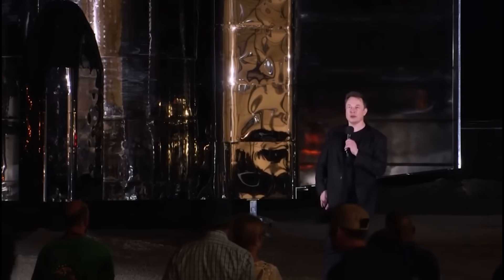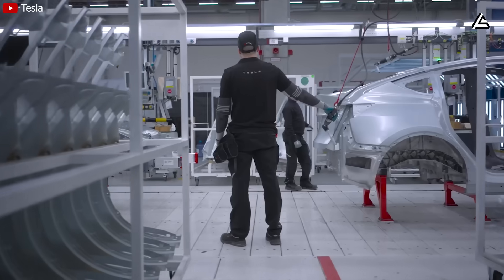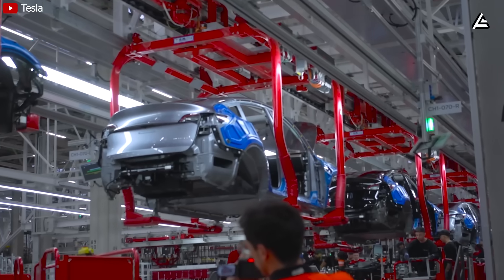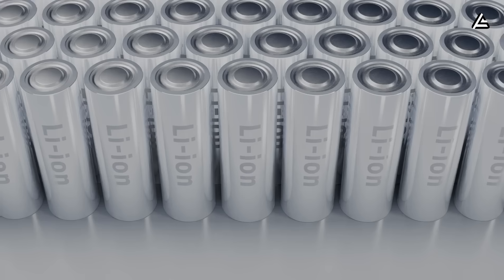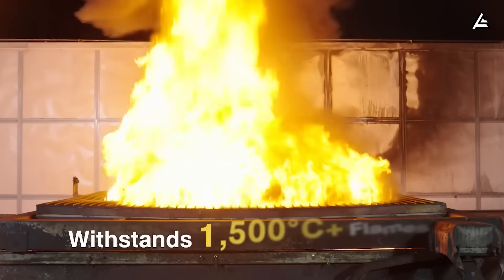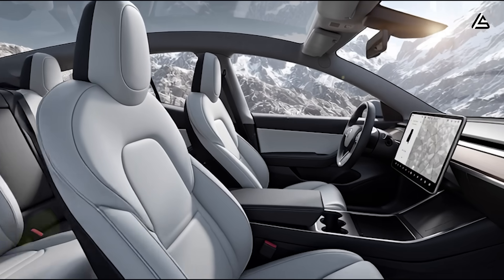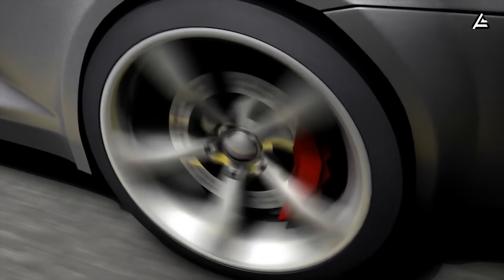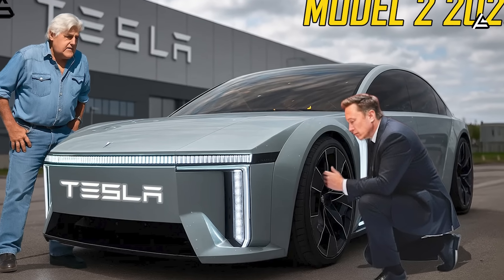2026 Tesla Model 2 Senior Edition Ends Car Bills Forever. What Happened?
2026 Tesla Model 2 Senior Edition Ends Car Bills Forever. What Happened?
All-New Tesla Model 2 For 2026 Revealed By Elon Musk. HUGE Changes Coming
Elon LEAKED Next Stage Of Tesla Model 2: NEW Senior Mode?
00:00 INTRO
00:55 How Does Tesla’s Zero Defect Manufacturing Make a Car That Rarely Breaks?
04:33 What Makes the Aluminum Ion Battery a Two Million Mile, Zero Replacement Power Core?
07:09 Why Does a 50,000 Ton Giga Press Create a Body That Lasts 30 Years?
09:33 Which Physical Components Make This Car Practically Maintenance-Free for Life?
2026 Tesla Model 2 Senior Edition Ends Car Bills Forever. What Happened?
The best part is no part. The best process is no process. For nearly a decade, Tesla has followed one simple engineering truth: when fewer things can fail, fewer things need fixing, and car ownership moves closer to costing almost nothing.
With the Model 2 arriving in 2026, that principle finally becomes a complete, tangible machine. It is built on a near flawless production line, powered by a two million mile battery, supported by a thirty year chassis, and filled with hardware that almost never wears out. Today we break down essential questions to understand how the Model 2 could truly end car bills for good.

2026 Tesla Model 2 Senior Edition Ends Car Bills Forever. What Happened?
How Does Tesla’s Zero Defect Manufacturing Make a Car That Rarely Breaks?
The Tesla Model 2 production line is built around an unusually dense quality control network with about 1,800 sensors. These sensors track bolt torque, vibration, frame deviation, and body panel alignment in real time. Every time a robot tightens a bolt or installs a module, the system records force, position, and deviation. If anything falls outside tolerance, the line alerts the system or halts immediately. Defects are stopped at their source rather than discovered later when fixing them becomes expensive and risky.

2026 Tesla Model 2 Senior Edition Ends Car Bills Forever. What Happened?
A detail most users never look at but that reveals true manufacturing quality is panel gap. Traditional cars accept 2.0 to 2.5 millimeters. On the Tesla Model 2, a Vision AI system measures gaps with extremely high precision and maintains them at about 0.4 to 0.6 millimeters. Tighter gaps mean fewer misalignments, less aerodynamic noise, and fewer points where dust or water can slip in. A body assembled this precisely not only looks cleaner; it also reduces long term risks such as water leaks, rust, loose bolts, or cabin vibrations.
Tesla also relies on an advanced Statistical Process Control system known as SPC 2.0. Instead of inspecting finished cars, SPC tracks torque, deviations, vibration, and equipment temperature over time. If a parameter begins drifting toward a limit, even before crossing it, the system flags it and engineers intervene early. This proactive monitoring cuts post production issues by 50 to 70 percent, reducing the number of Model 2 owners returning for rattles, leaks, or assembly corrections.